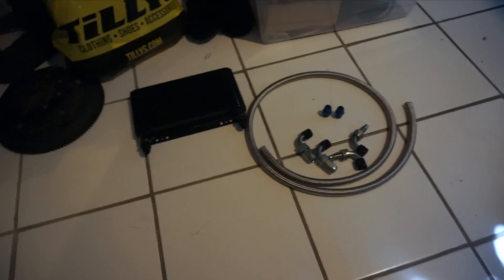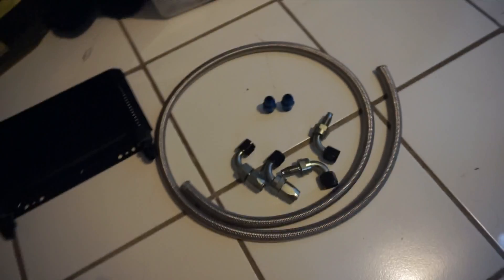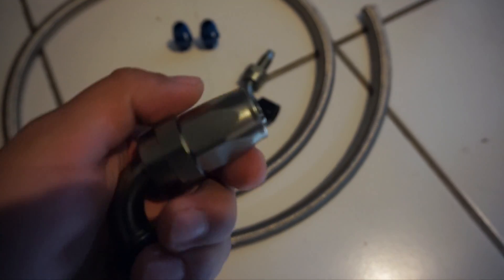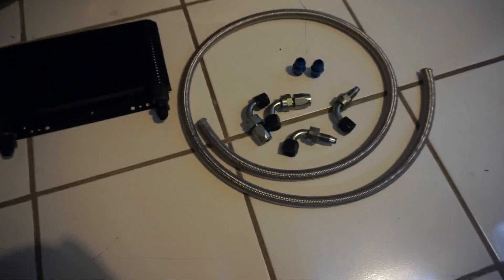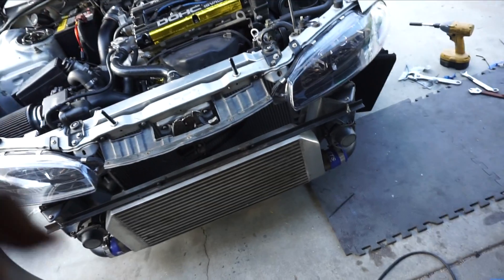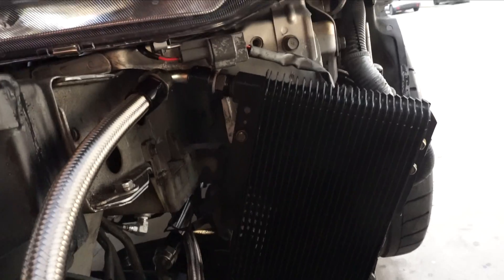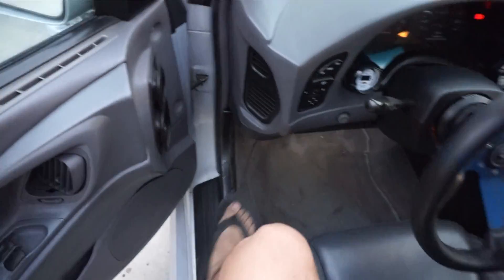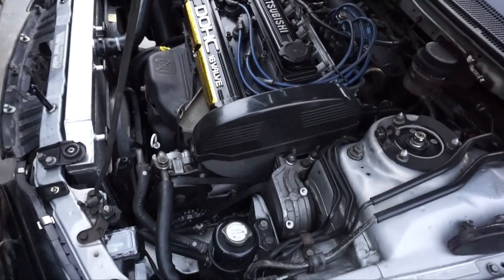Project 2g Revamped: How To Install An Oil Cooler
Something that should have came from the factory on 2g DSM is an oil cooler. You'd be surprise how fast oil temps can climb when you're banging gears. On a side note, we're ready for the DYNO!